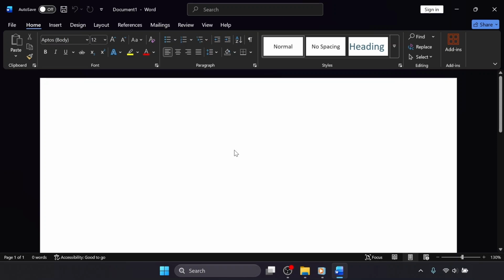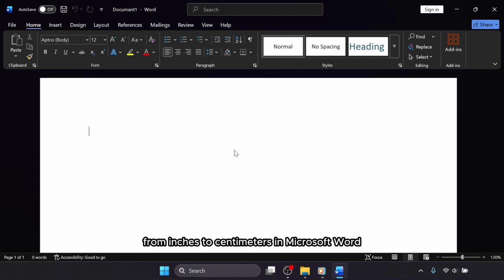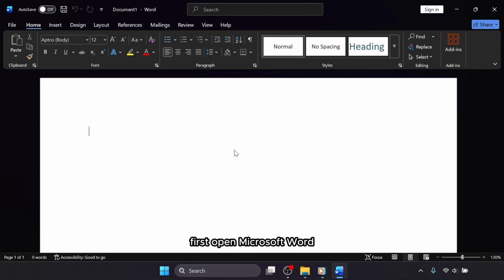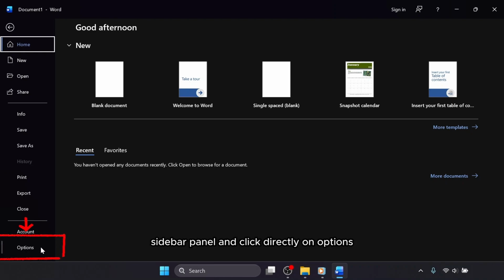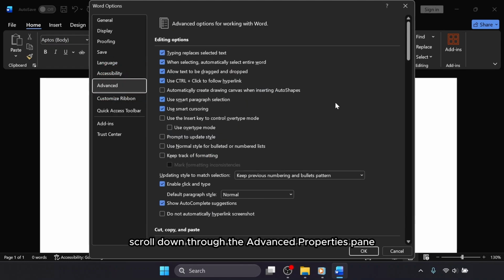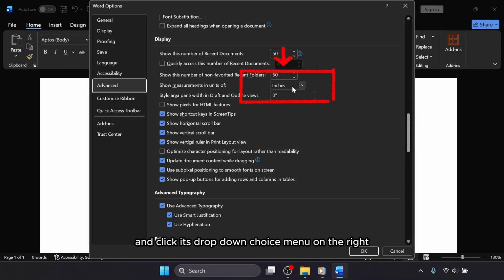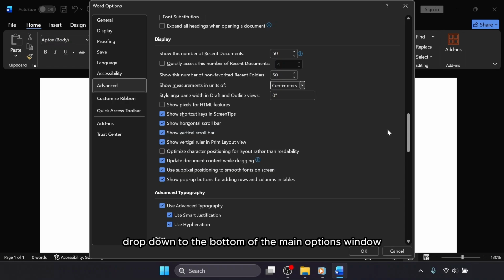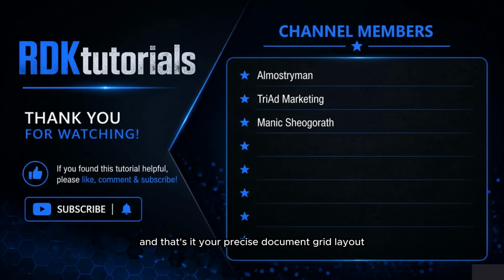How To Change Measurement Units from Inches to Centimeter in Microsoft Word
In this Microsoft Word tutorial, you will learn how to change measurement units from inches to centimeters so you can work with a more familiar or region-specific system. By default, Word often uses inches (especially in US English settings), but you can easily switch to centimeters, millimeters, points, or picas. This affects rulers, margin settings, tab stops, and layout measurements across your document.

If you work with international documents, academic formatting, or print layouts, switching to centimeters makes design and alignment much easier and more accurate.

Step-by-Step Instructions

Open Microsoft Word: Launch Word and open any document or start a new blank file.

Access Word Options: Click the File tab in the top-left corner of the window.

Open Settings Menu: Select Options at the bottom of the sidebar to open the Word Options dialog box.

Go to Advanced Settings: In the left panel, click Advanced.

Locate Display Settings: Scroll down to the section labeled Display.

Change Measurement Units: Find the dropdown option labeled Show measurements in units of and select Centimeters.

Apply the Changes: Click OK to save your settings.

Check the Ruler: Go to the View tab and enable Ruler if needed. You will now see measurements displayed in centimeters instead of inches.

Optional Tip: This setting also affects margin setup under Layout - Margins, making it easier to work with standardized document formatting like academic papers or government templates.

Important Note: This change applies globally to Word, not just the current document, so all future documents will use the selected measurement unit.

Productivity Tip: Centimeters are commonly used in international business documents, academic formatting (such as A4 layouts), and print design workflows where precise metric alignment is required.